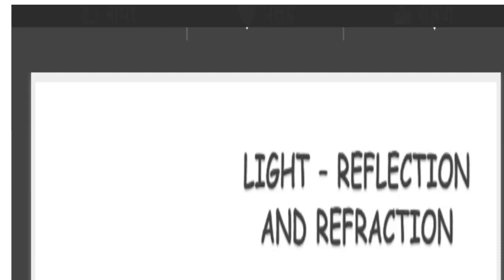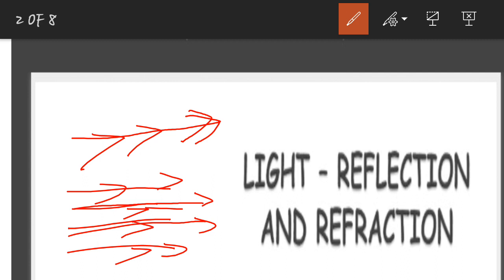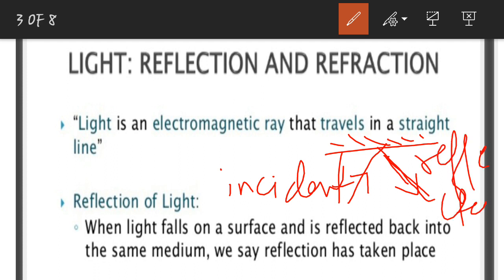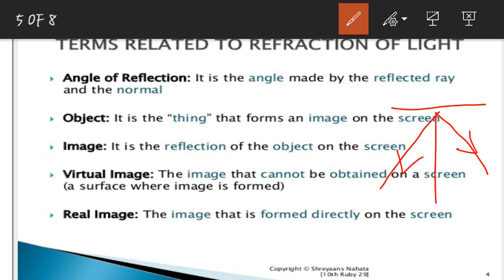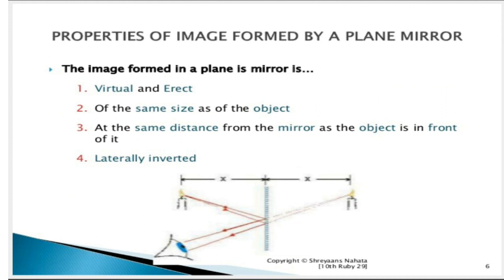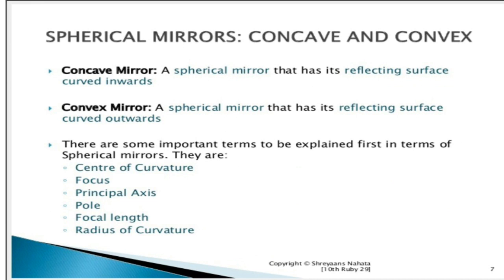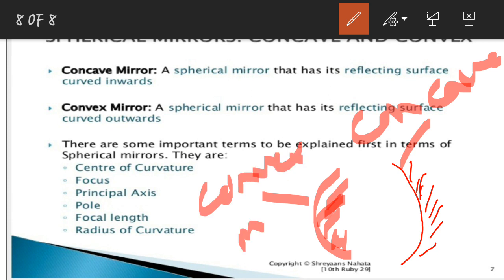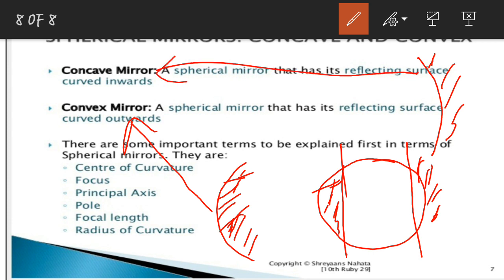CBSE CLASS10 CHAPTER LIGHT REFLECTION AND REFRACTION PART 1